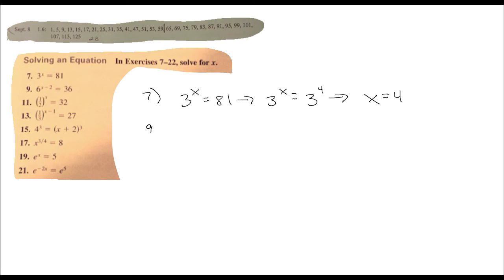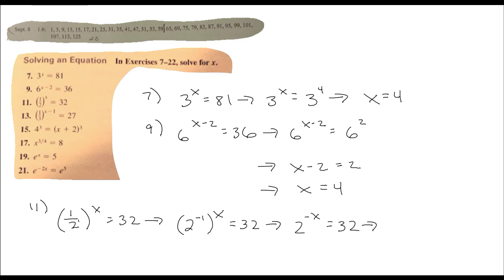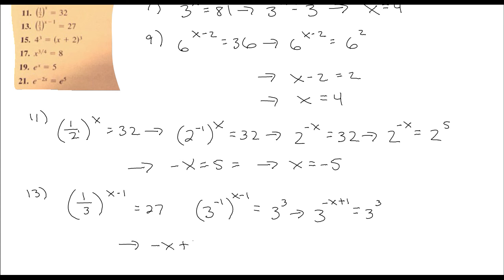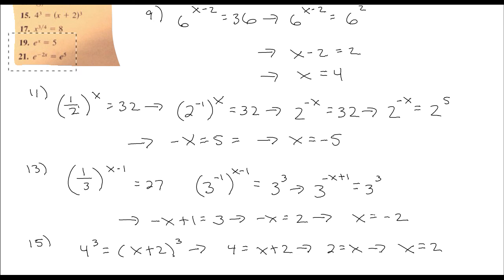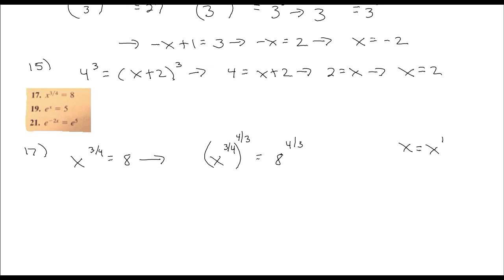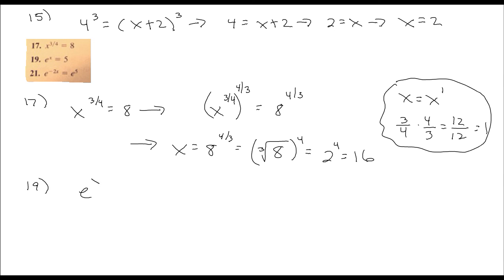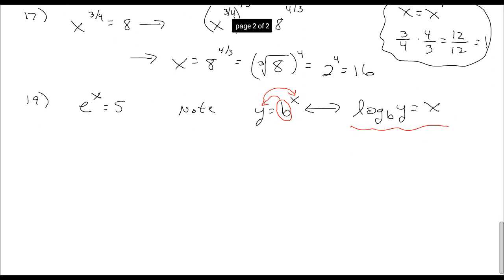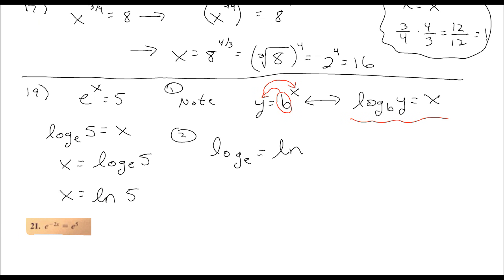Nos 7 thru 21 odds